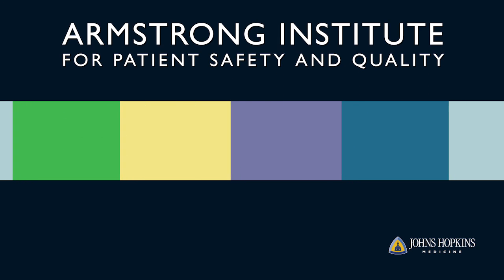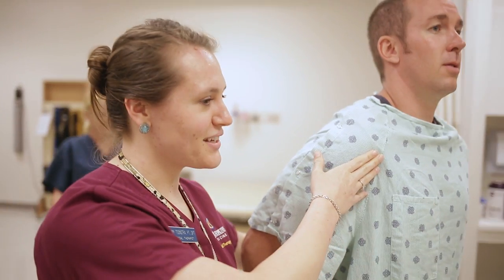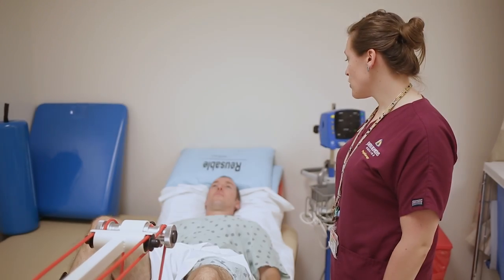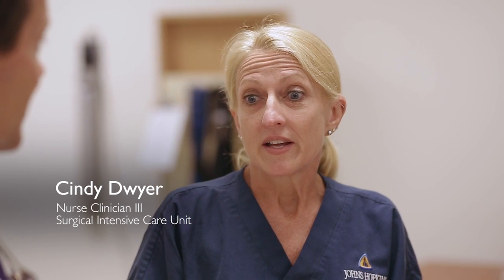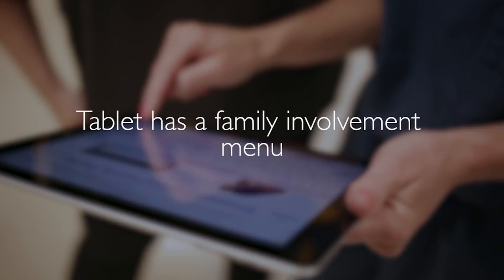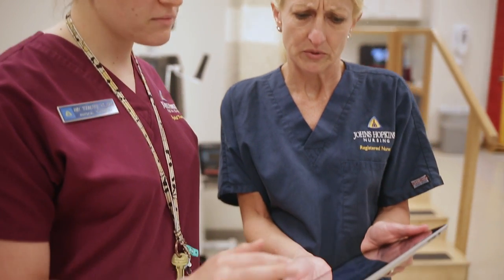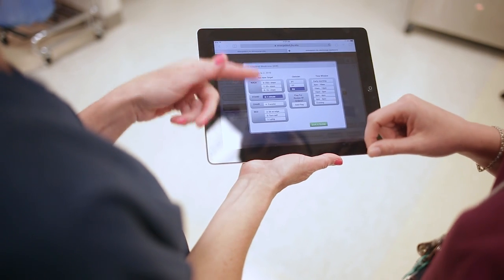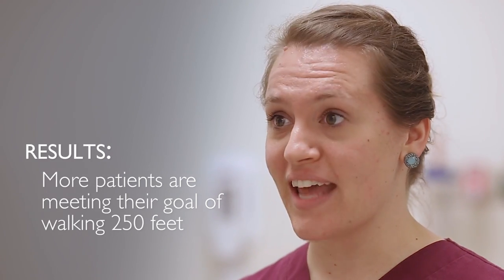Patient Safety Conversations | Patient Mobility Program at The Johns Hopkins Hospital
A Johns Hopkins Medicine study found that getting patients moving in the intensive care units (ICUs) improve their outcomes and mobility rates at discharge and decreased time in intensive care. Amy Toonstra, a physical therapist and Cindy Dwyer, a nurse clinician on the surgical intensive care unit at The Johns Hopkins Hospital, developed a mobility program that is a collaboration between patients, their families and bedside nurses to set daily mobility goals and track their progress. As a result, more patients are reaching their highest levels of mobility and demonstrate improved mobility and outcomes when they are discharged from the hospital.